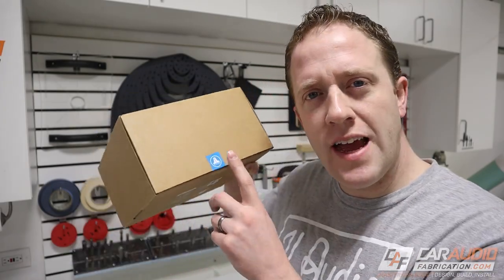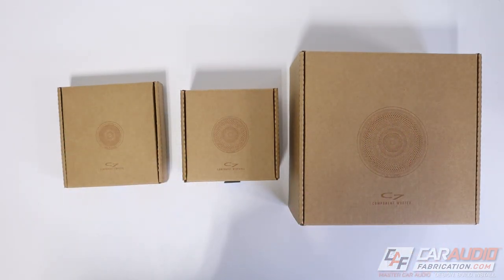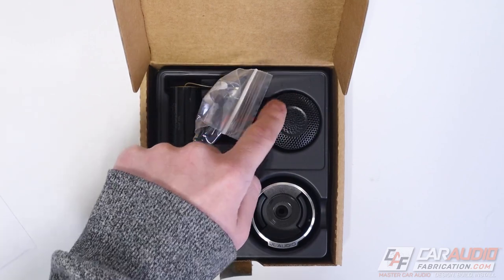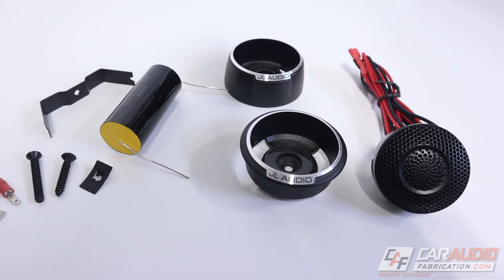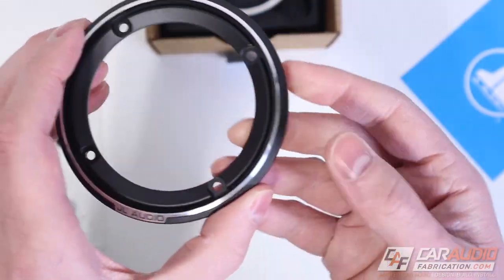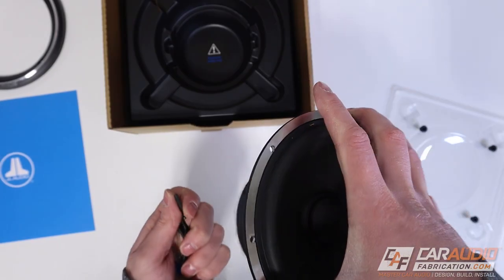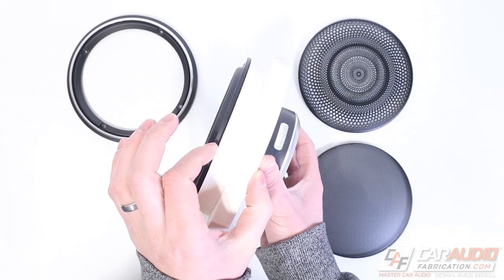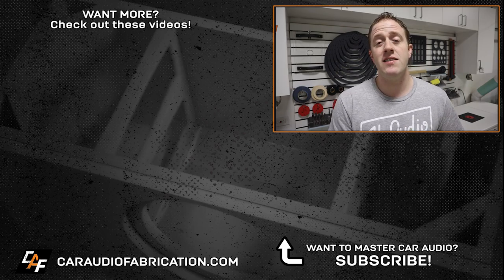JL Audio C7 Component Speakers - In Depth Overview!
When JL Audio started to design their new flagship speaker line they left no material, detail, or design element unexamined. After all, with iconic products like the W7 subwoofer, HD amplifiers and StealthBox enclosures these speakers have BIG shoes to fill to match the quality and performance JL Audio is known for. So what comes with the C7's? How do the specs look and what are these speakers designed for? Let's take a look!

A special thanks to JL Audio for partnering with us on this video and for dad's sound quality daily driver!